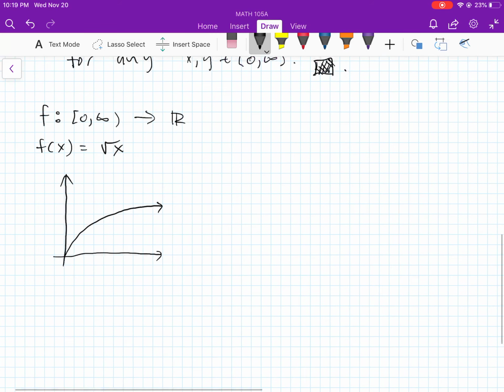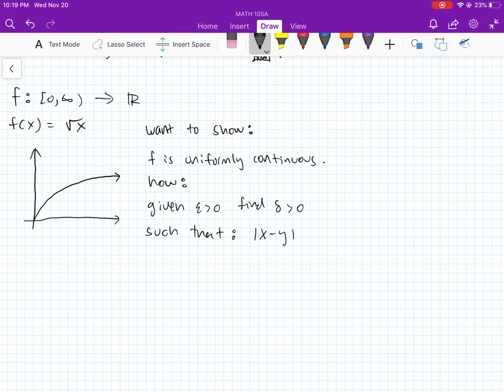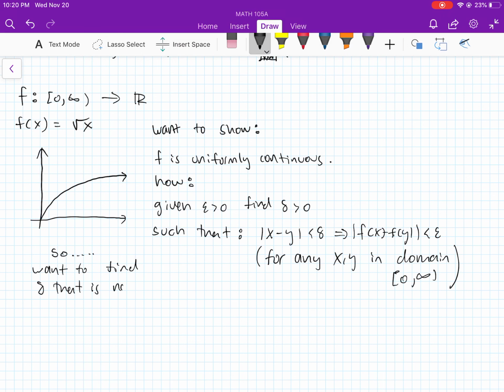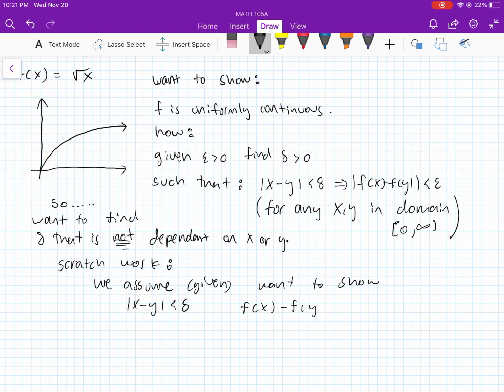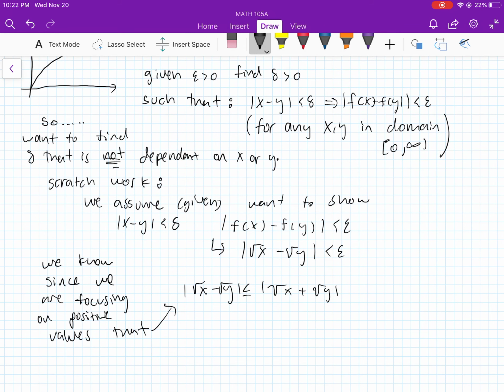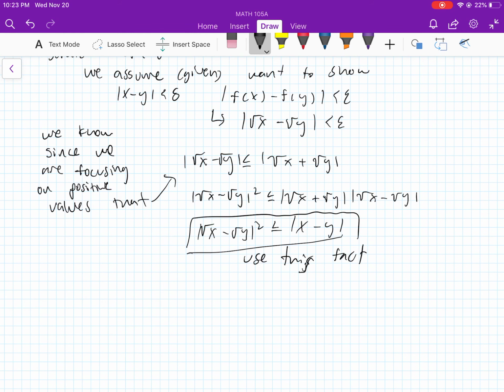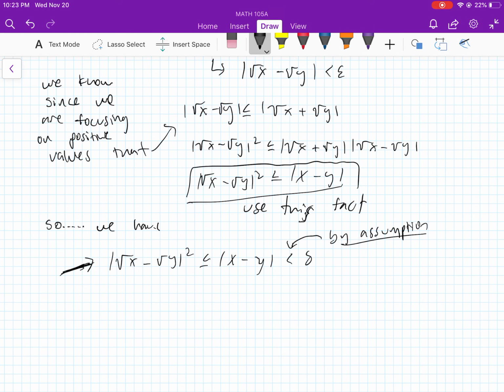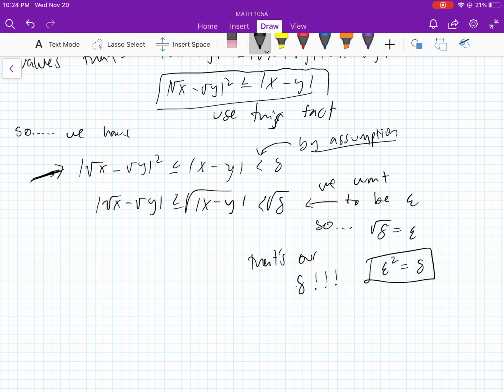sqrt of x example (scratch work)